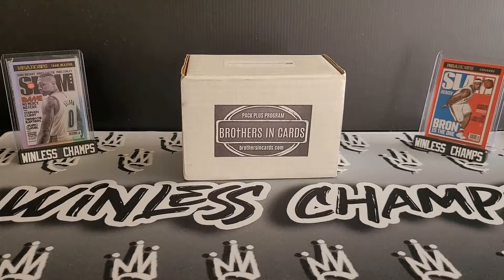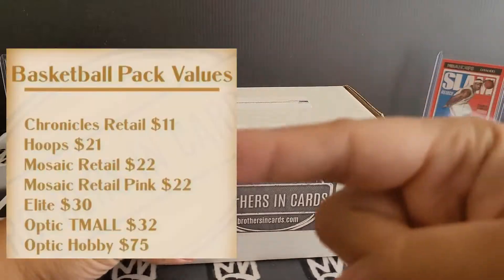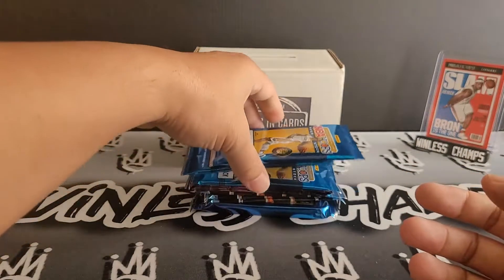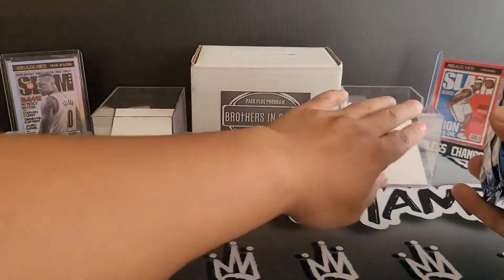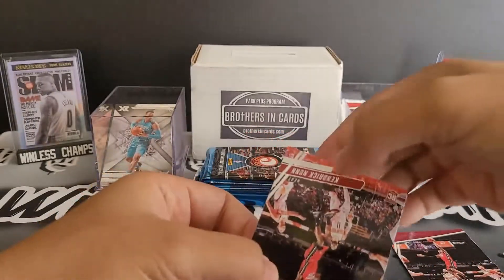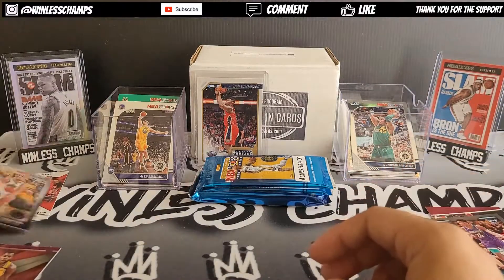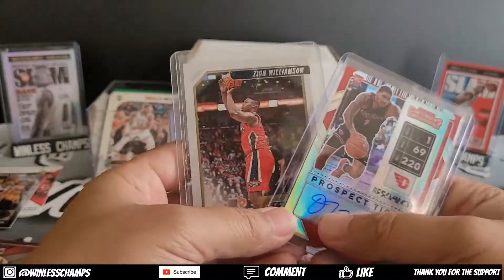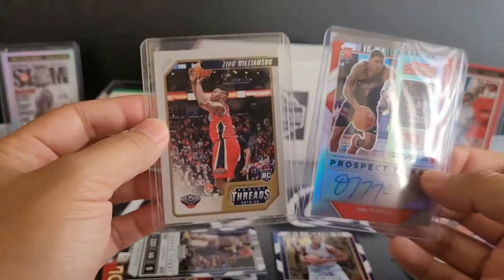January 2021 Brothers In Cards Gold Basketball Box - Rookie On Card Auto hit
Winless Champs EP 47:  shot this before I found out that BIC Boxes went up. give them a shot, get lucky and hit some Heat!!!

This was my first time going with BIC for Basketball. They released these back in Dec/Jan. let me know what you guys think.

I had a lot of fun ripping this, but i'm sure no one had a worse box than I did. my estimated "true value" of packs was $114 vs the $140 price tag.

I’ll have more free giveaways, more random basketball/football card hobby pack openings. Subscription boxes, Mega boxes, hanger boxes, retail packs, cello packs, fat packs and more.